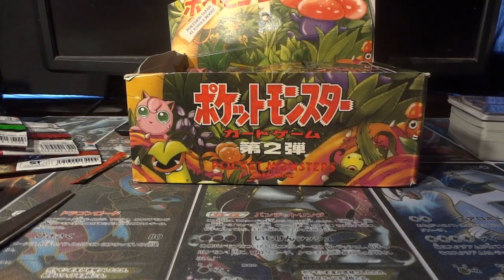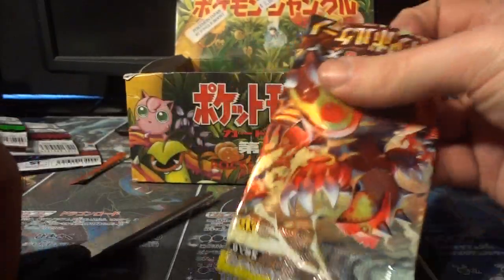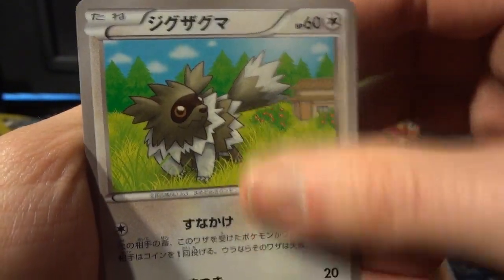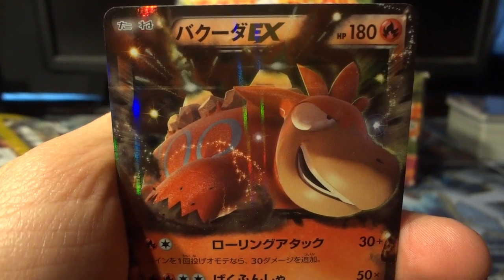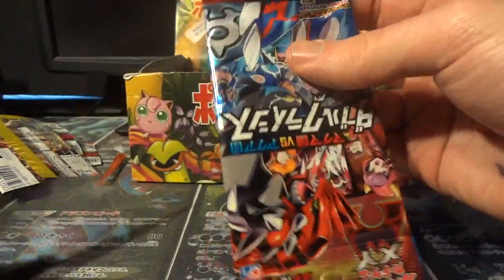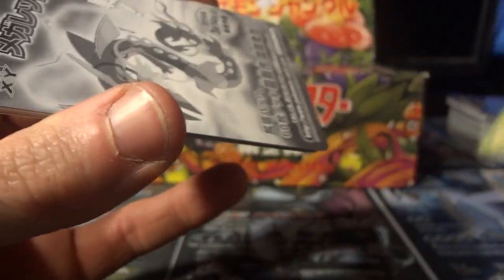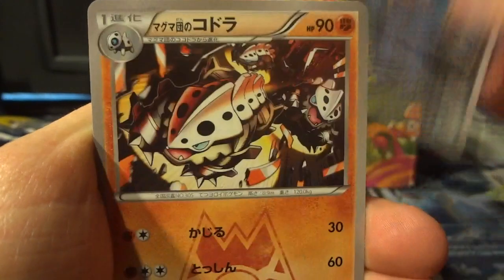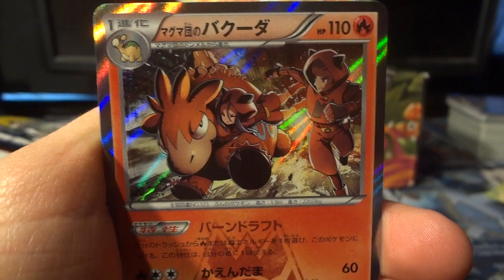Stacks of Packs! (Episode 10)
We're in the double digits! What do you think of this series so far? Let me know!